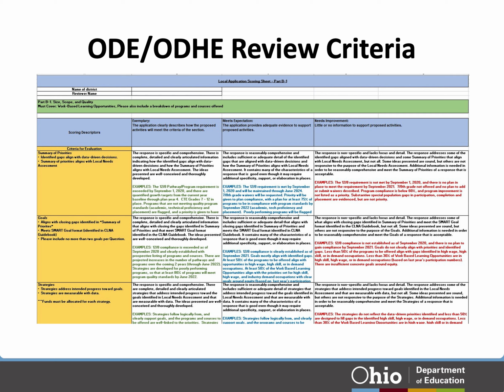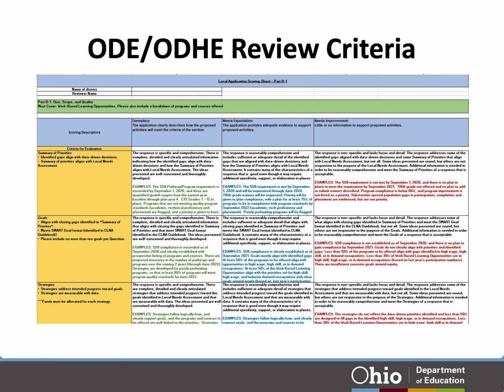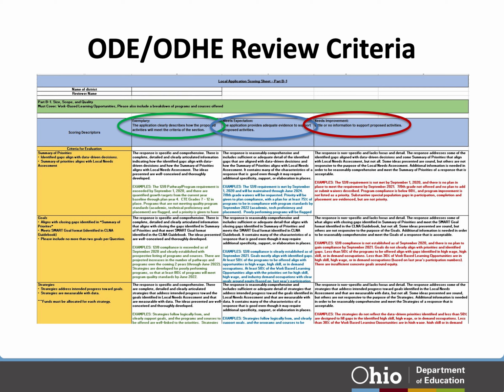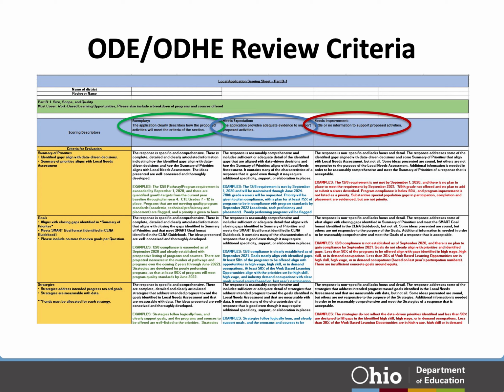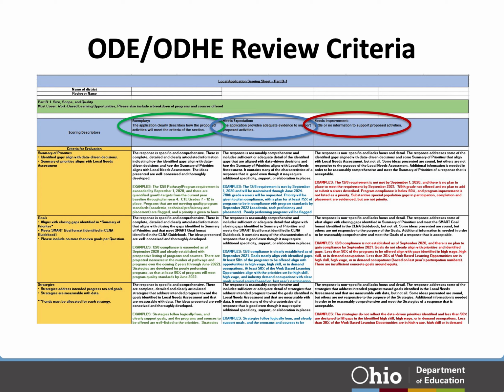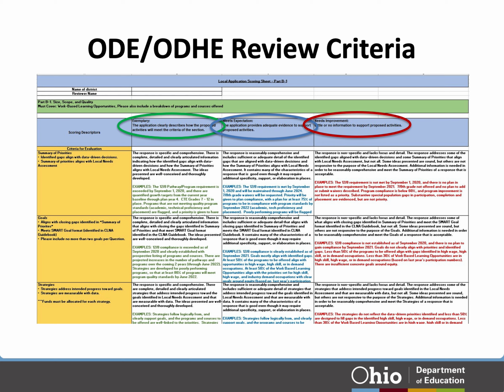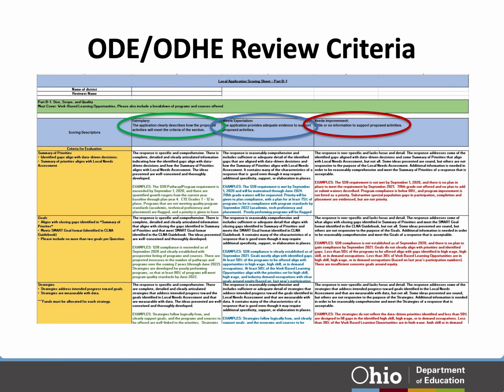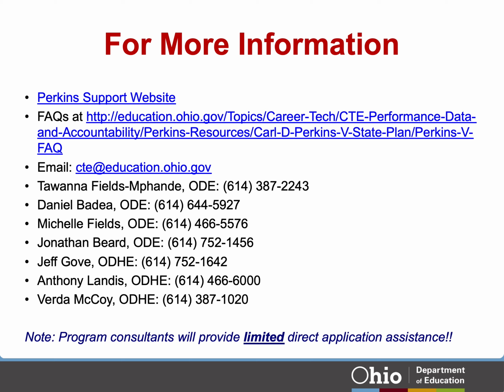Perkins V: Local Application Review Criteria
Local Application Review Criteria
Perkins V Technical Assistance
Ohio Department of Education
February 2020